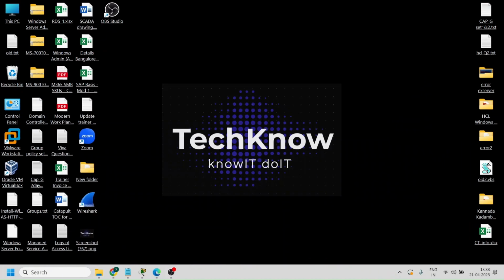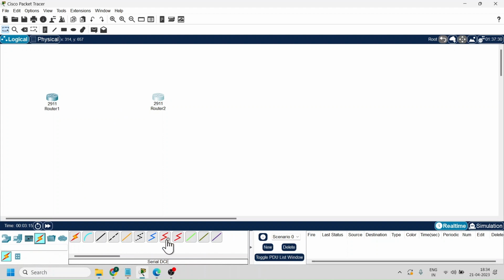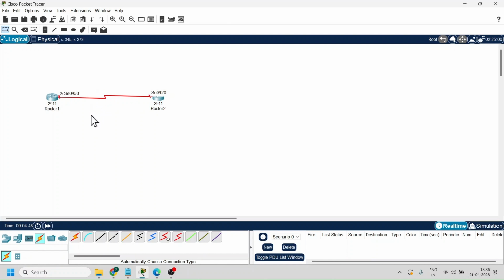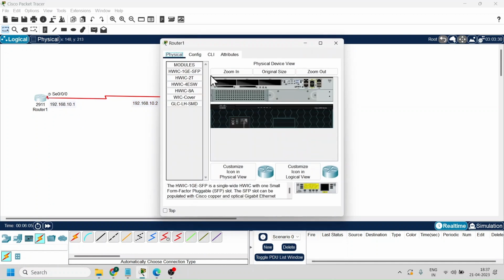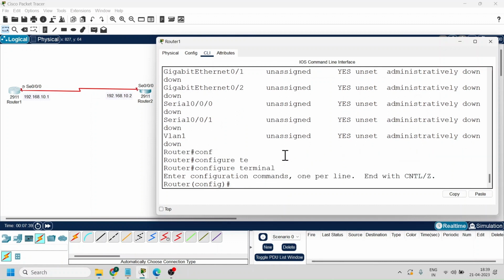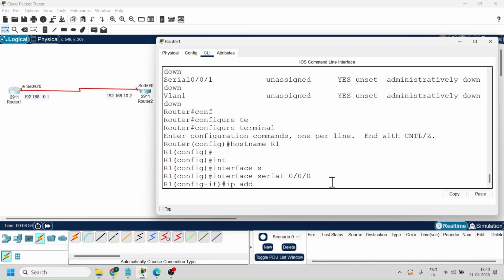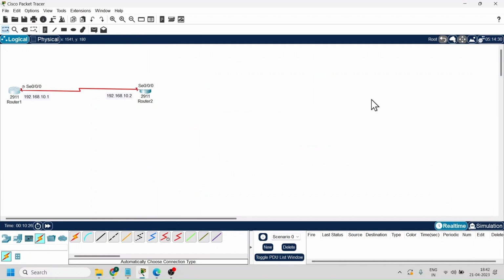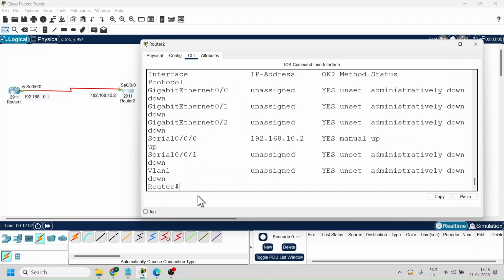Lab2 : Assigning IP address to the Router Interfaces